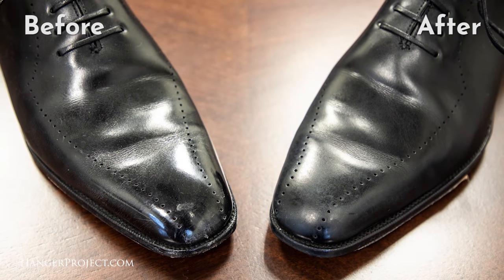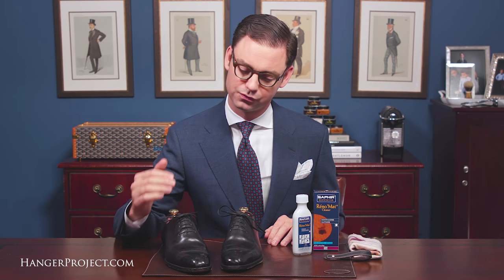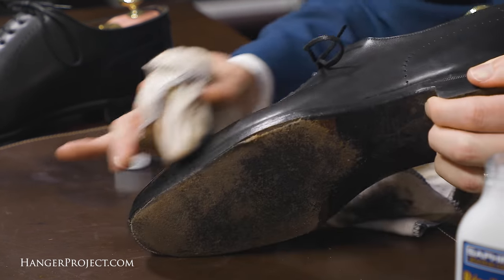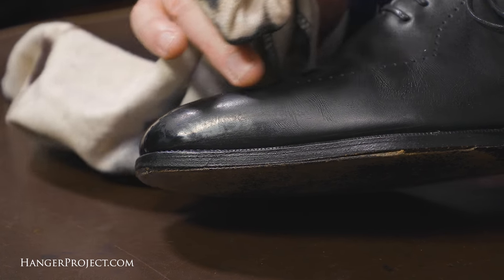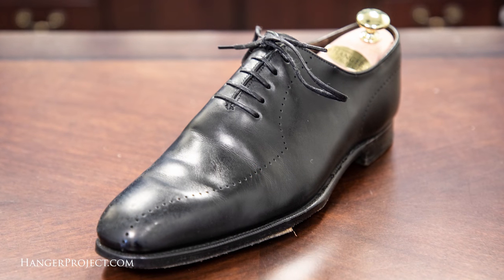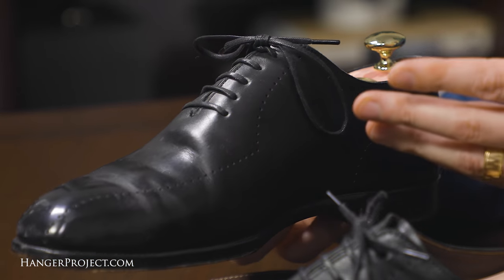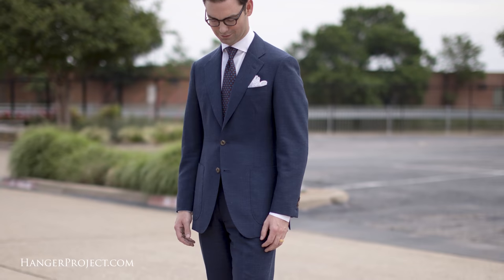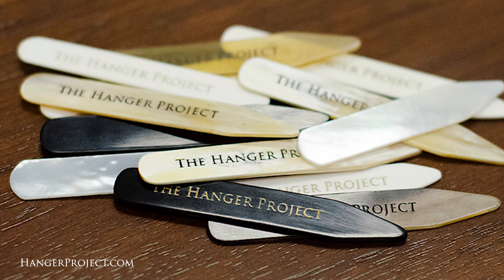How To Remove Shoe Polish From Leather Shoes | Kirby Allison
Do you want to know how to remove shoe polish from your leather shoes? Kirby Allison, the founder of Hanger Project, teaches you how to remove shoe polish on your dress shoes using Saphir RenoMat. Using the Saphir Reno’Mat and a Hanger Project Cotton Chamois you can quickly remove the built-up layers of polish and prepare your dress shoes for the next Mirror Shine. Apply a small amount of Reno’Mat to your chamois and rub the target area with firm pressure and circular motions. Make sure to use a clean portion of the chamois. Repeat until you see the pores of the leather exposed.